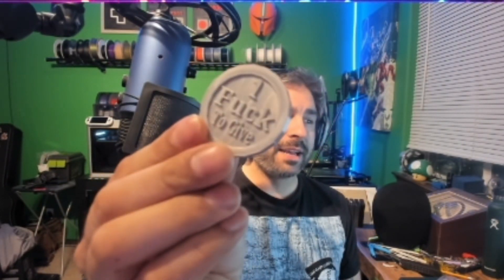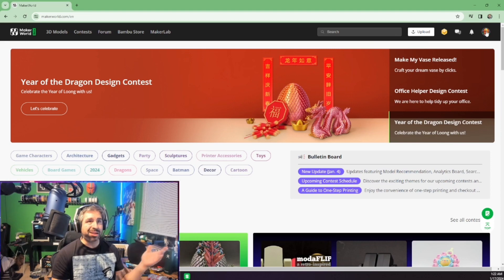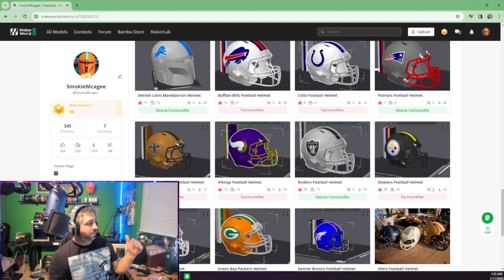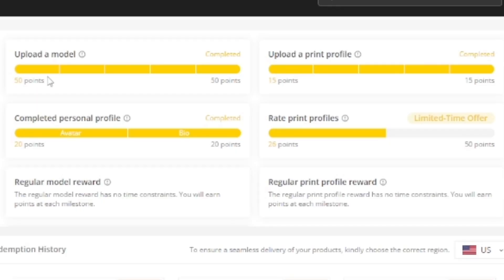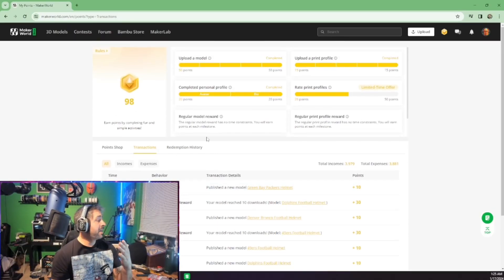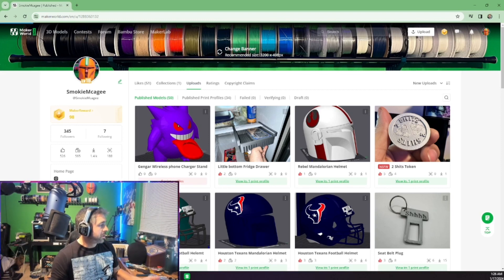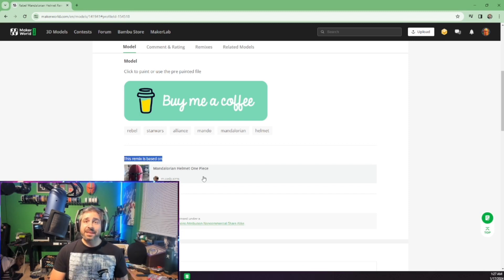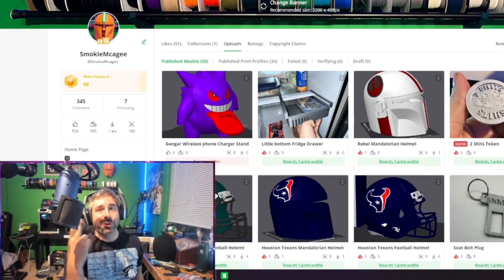Make Your 3D Models and Remixes Pay You!! 3D printing done smart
In this video I go over how I use the files I make or remix to make me money!